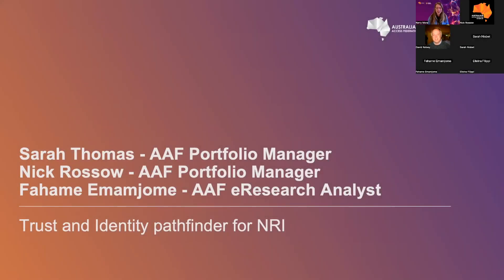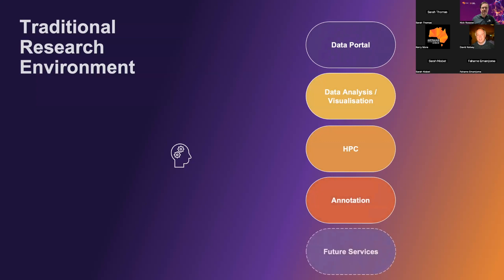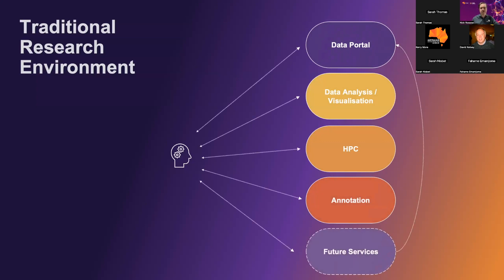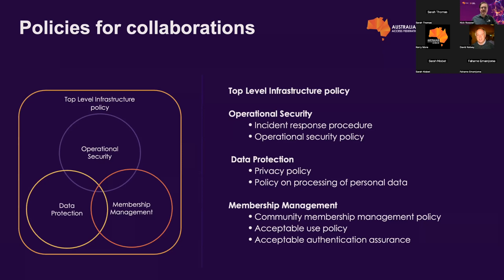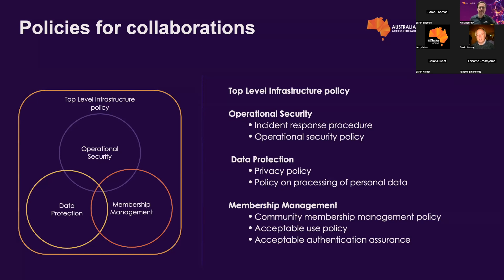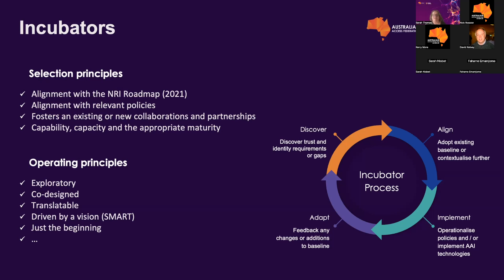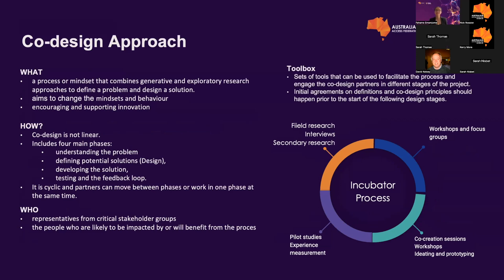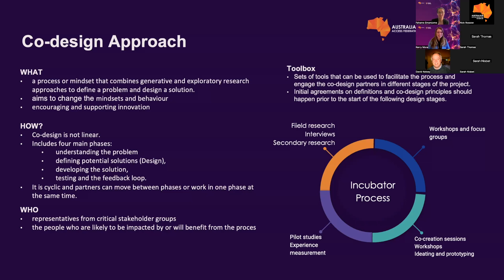Trust & Identity Information Session - Sarah Thomas, Nick Rossow and Fahame Emamjome